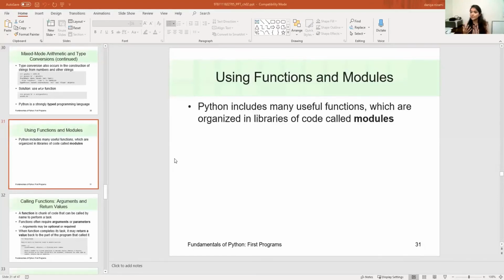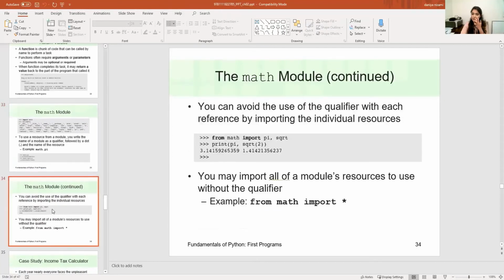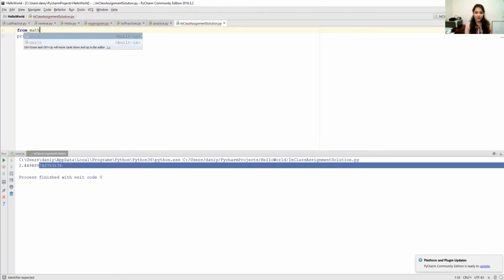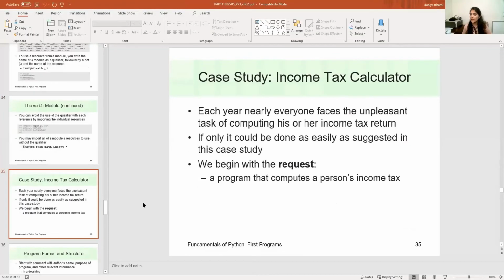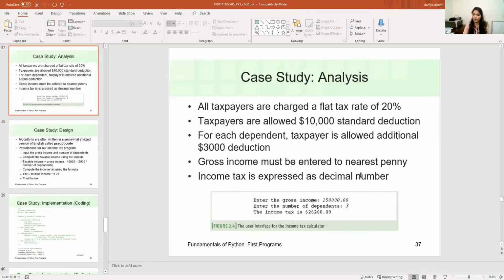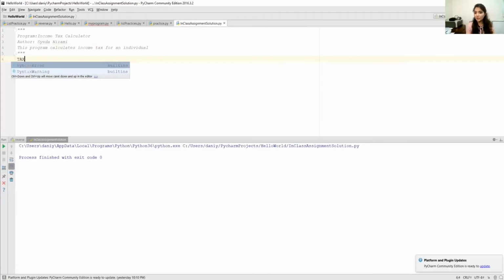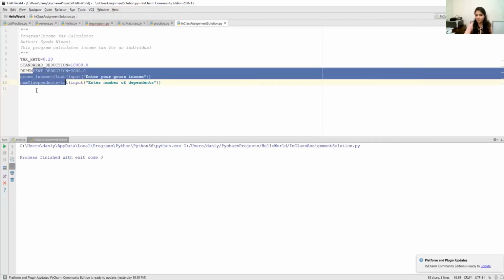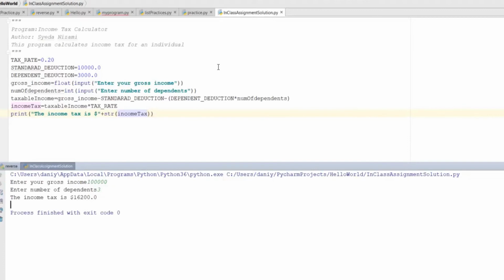Math Functions in Python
How to calculate Income Tax
Program:Income Tax Calculator
Author: Syeda Nizami
This program calculates income tax for an individual
TAX_RATE=0.20 standarad tax rate
STANDARAD_DEDUCTION=10000.0
DEPENDENT_DEDUCTION=3000.0
gross_income=float(input("Enter your gross income"))
numOfdependents=int(input("Enter number of dependents"))
taxableIncome=gross_income-STANDARAD_DEDUCTION-(DEPENDENT_DEDUCTION*numOfdependents)
incomeTax=taxableIncome*TAX_RATE
print("The income tax is $"+str(incomeTax))